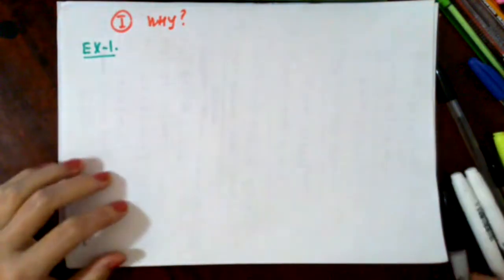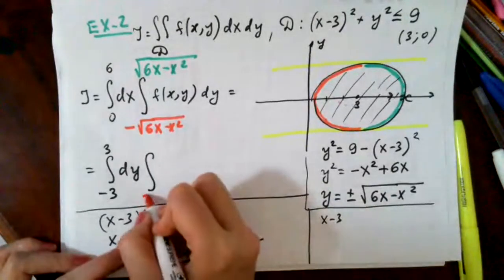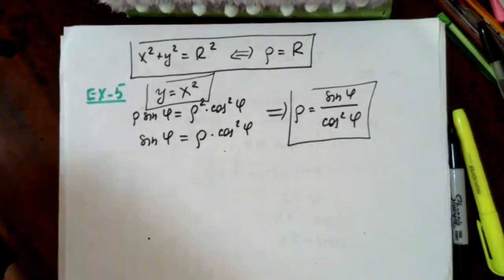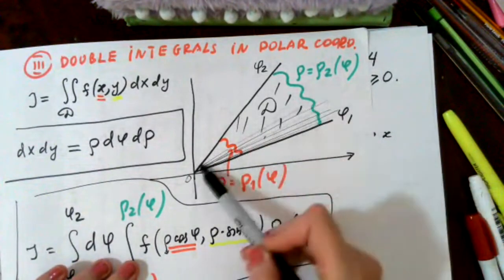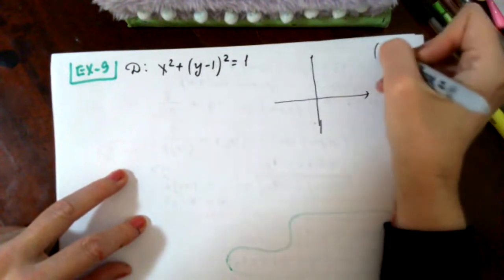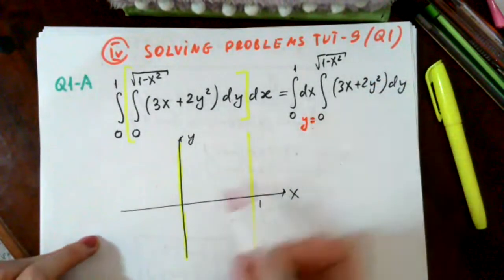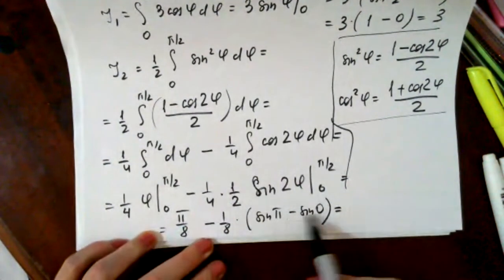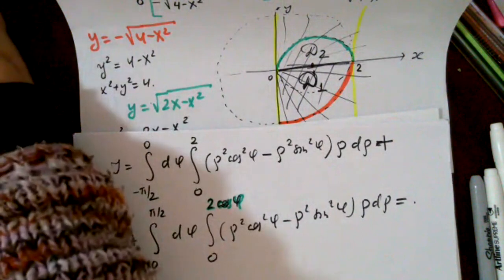Tutorial-9 (Part-1): double integrals in polar coordinates